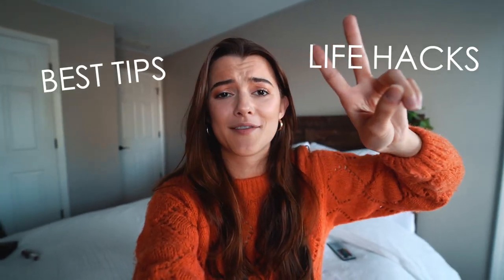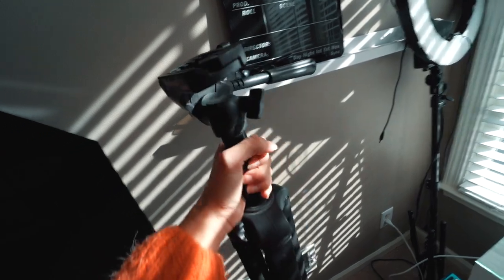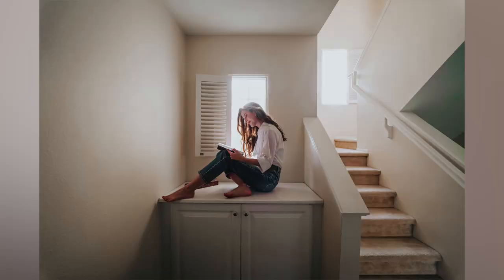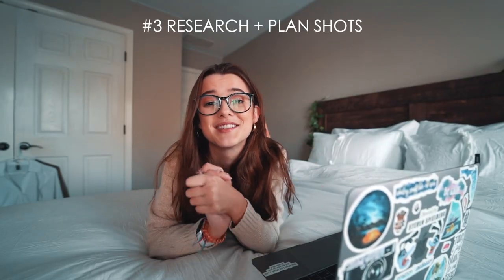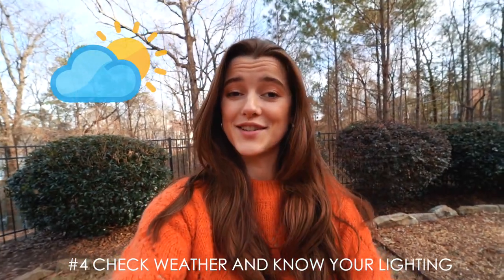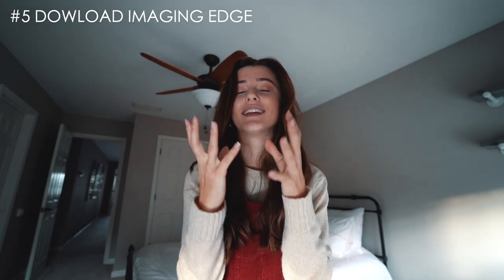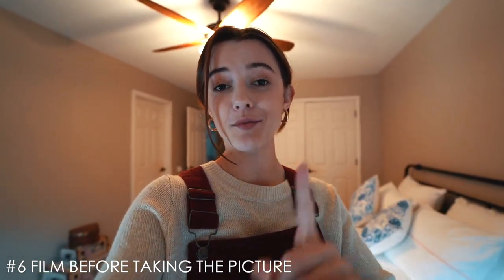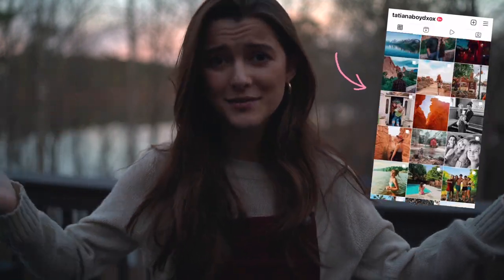How To Take YOUR OWN Travel Photos - 6 Simple Steps!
How To Take YOUR OWN Travel Photos - 6 Simple Steps! On DSLR Camera or iPhone!!

Gorilla Pod: shorturl.at/aeEIQ

Gear used |
Canon 70D
Sony A7iii

Thank you guys for making this amazing journey possible, I am so thankful for each and every one of you.

Love,
Tati